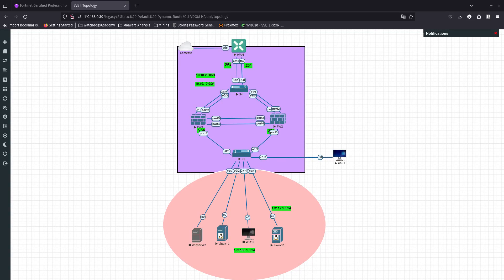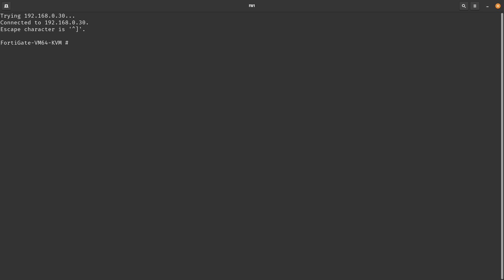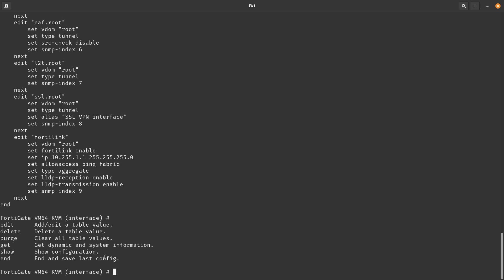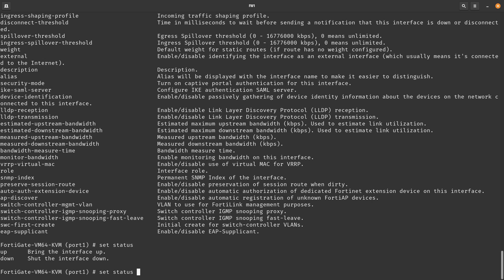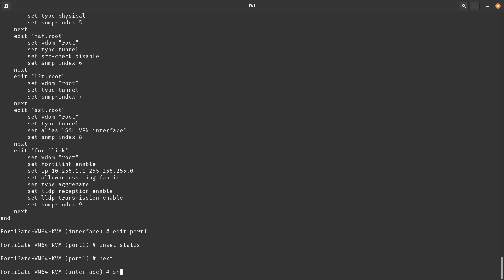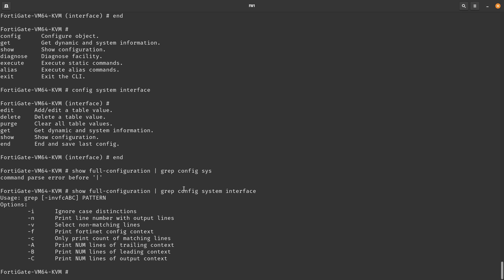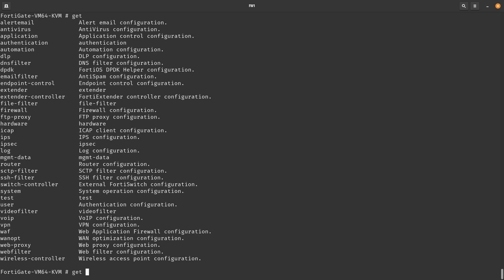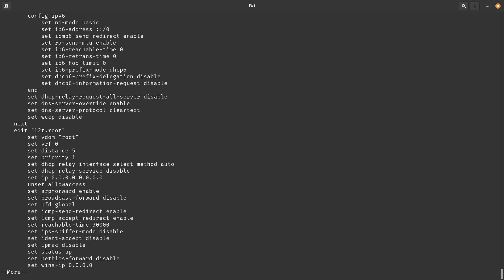Fortigate Command Line (CLI) Basics